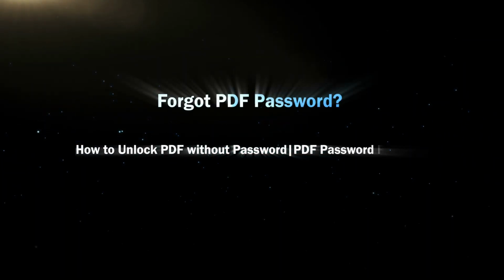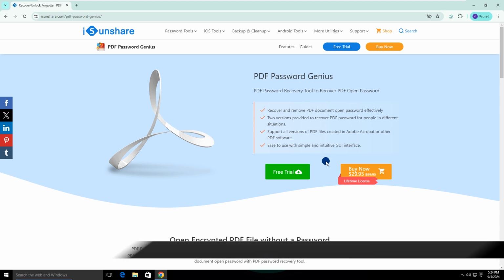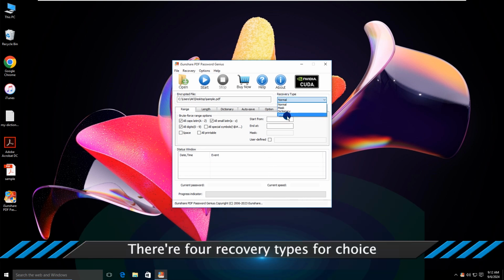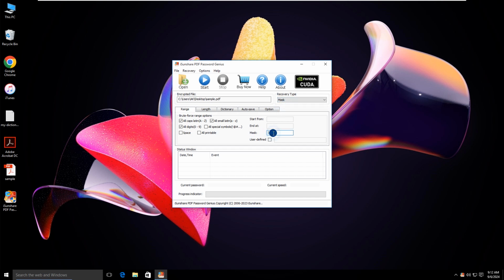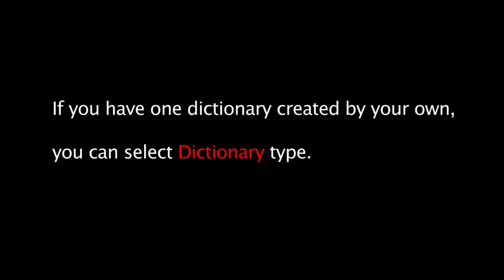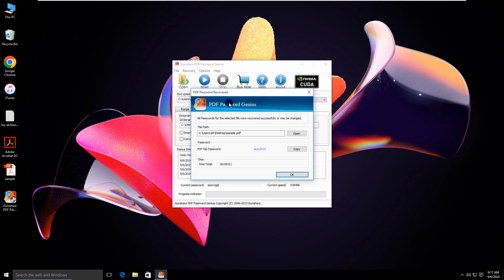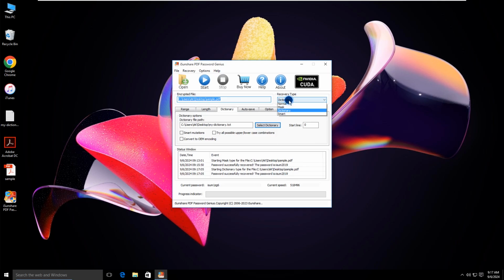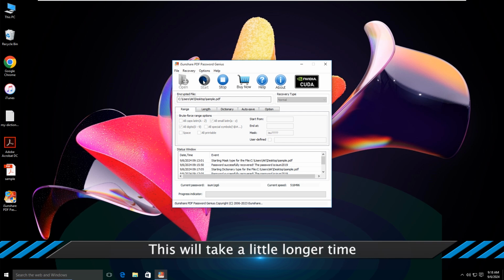Forgot PDF Password? How to Unlock PDF without Password| PDF Password Recovery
Struggling to open a password-protected PDF? Don’t worry! In this video, we’ll show you how to recover or unlock your forgotten PDF password using iSunshare PDF Password Genius, a reliable and user-friendly tool for PDF password recovery. Whether you’ve forgotten your password or lost access to important documents, this step-by-step guide will help you regain control quickly.

📌 Chapters:
00:00 Intro
00:20 Overview of iSunshare PDF Password Genius
00:33 Step-by-step guide to recover PDF password
00:55 Mask recovery mode.
01:39 Dictionary recovery mode